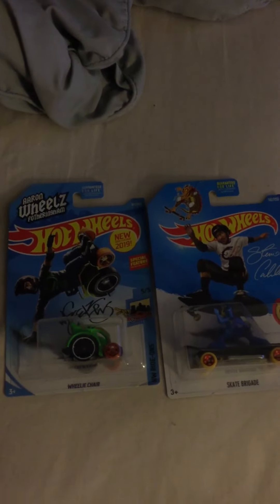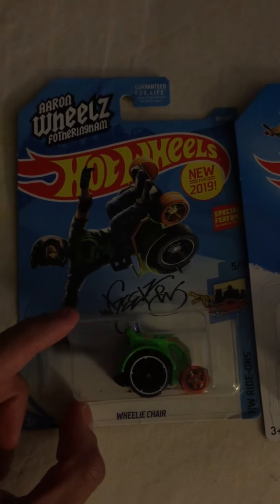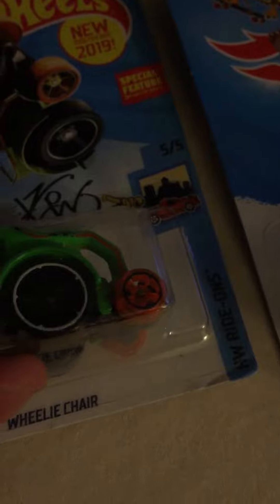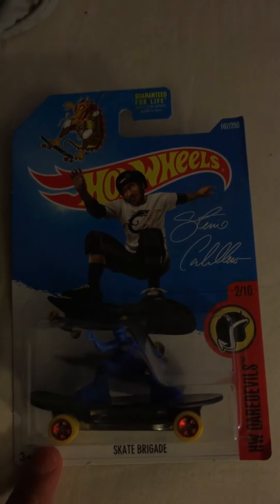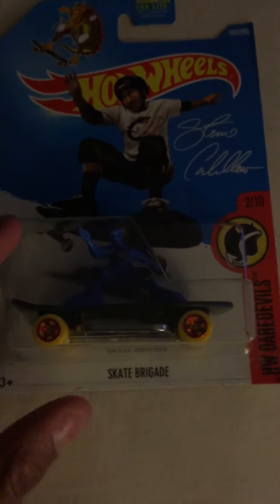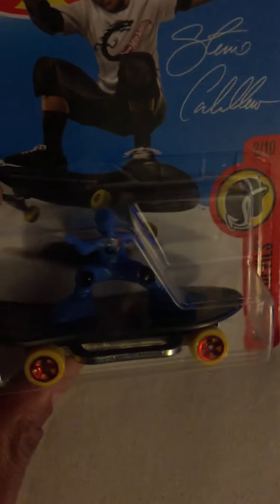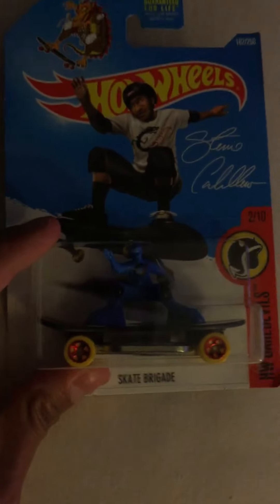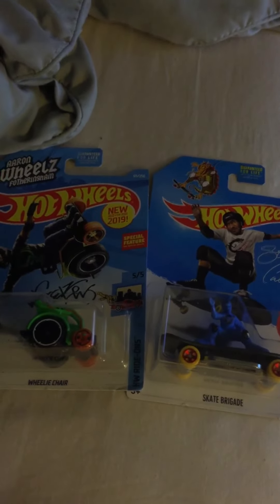Hot Wheels Wheelie Chair & Skate Brigade Review Extreme Style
Yo It’s Mario Gamepro and this time I’m doing a double review on a couple awesome pieces to my collection based on two extreme sports athletes Wheelchair stunt legend Aaron Wheelz Fotheringham and professional skateboarder Steve Caballero these two are nicely detailed stickers and plate on Wheelie Chair for skate brigade a cool dragon decal and skate boarder figure on top I highly recommend these to anyone’s collection so enjoy ideas suggestions and requests anytime :)